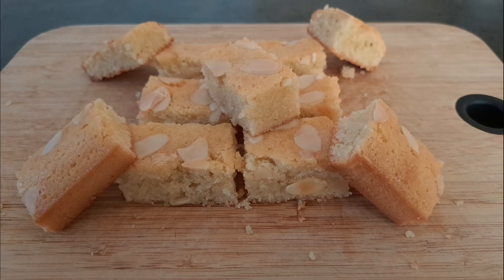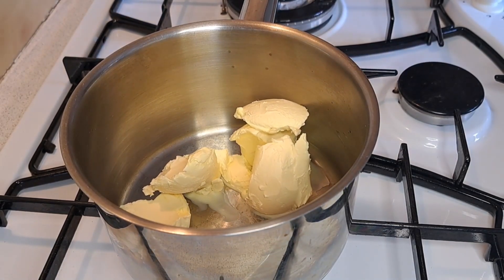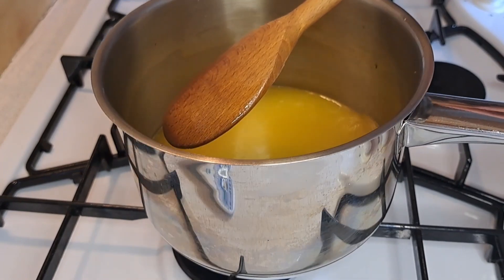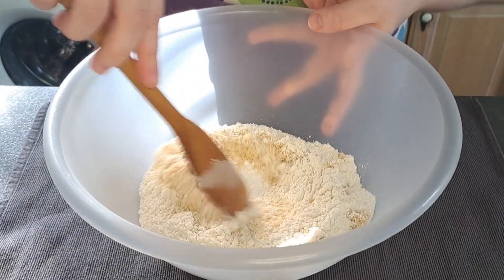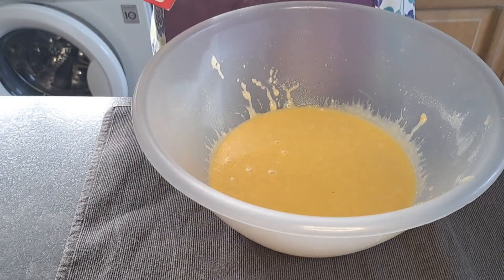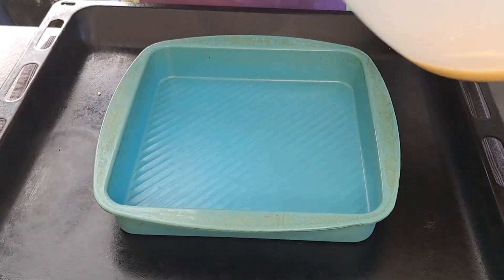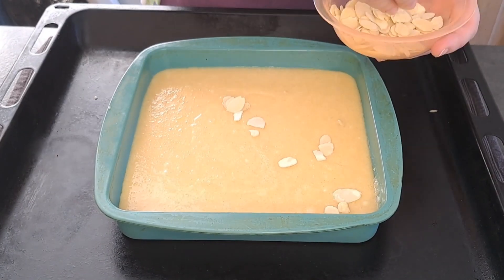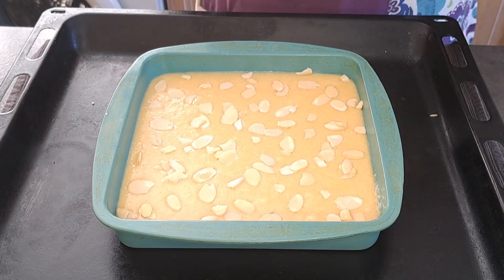How to make Financiers.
Ingredients:
150g butter,
175g icing sugar, plus extra to serve,
150g ground almonds,
50g plain flour,
4 egg whites,
2 tbsp flaked almonds.